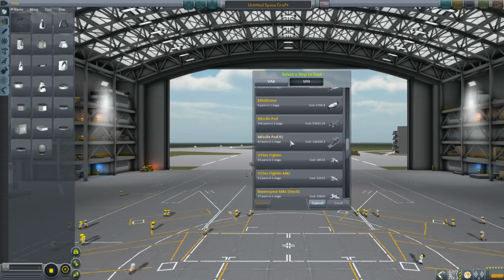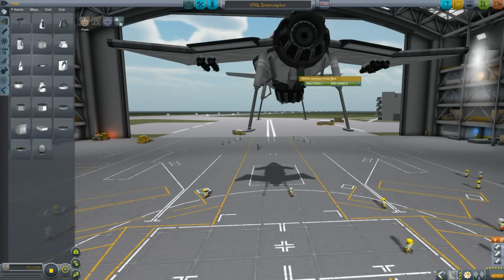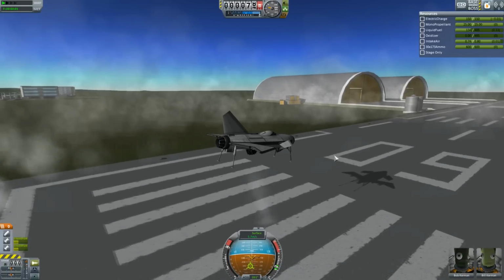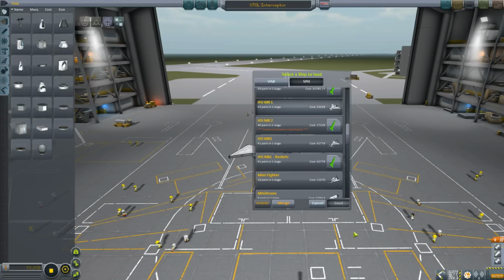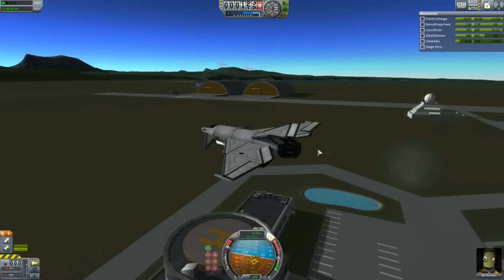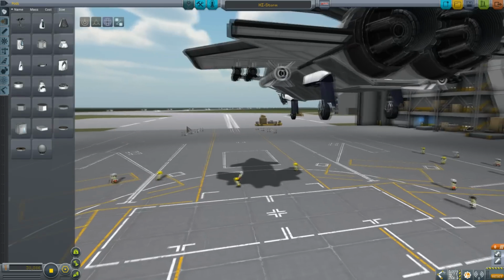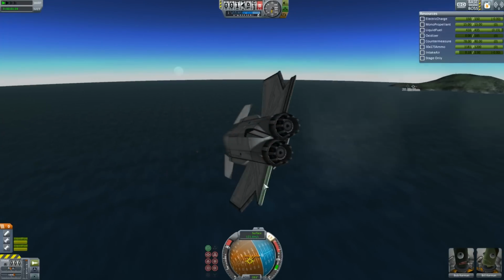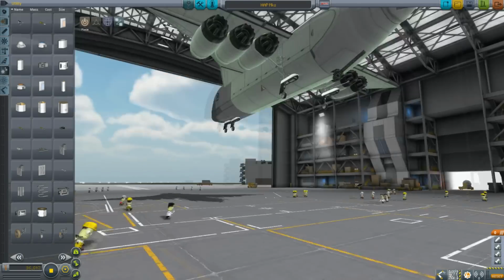Kollaborative Warfare Extra, Aircraft Armoury, Kerbal Space Program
My roster of planes for the coming war...